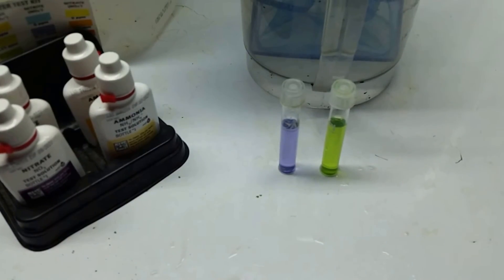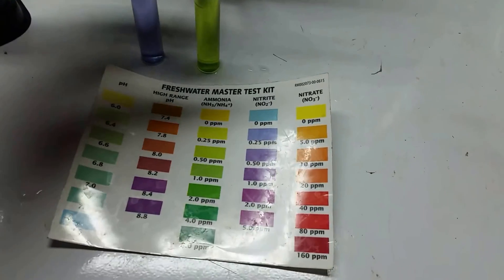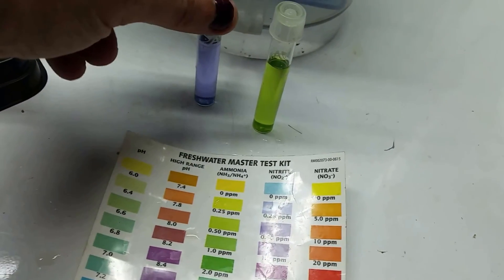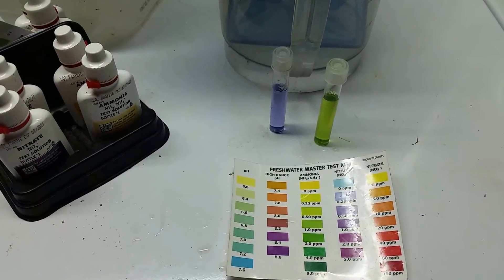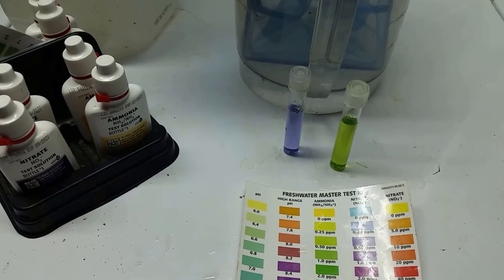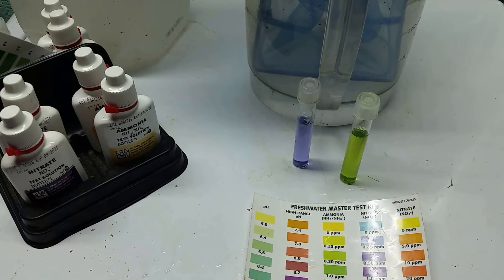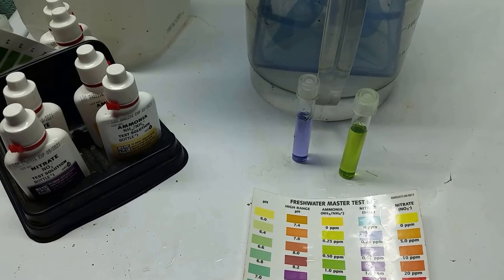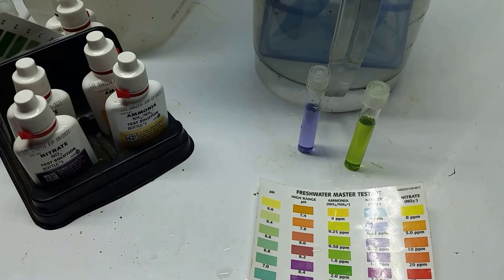Quarantine Tank Is Still Cycling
My 10 gallon quarantine tank in full of driftwood, which breaks down into ammonia, therefore I can let the tank cycle without adding any additional sources of ammonia.